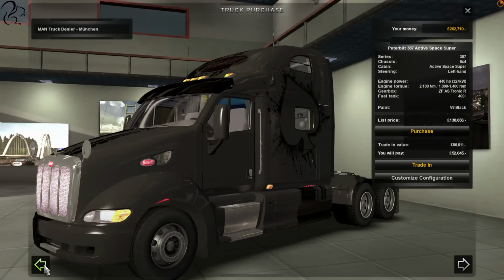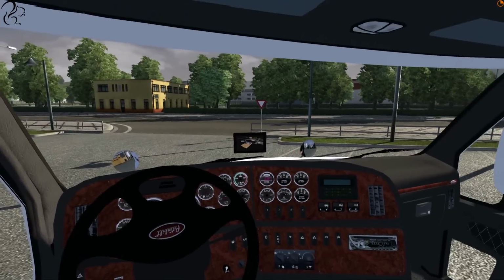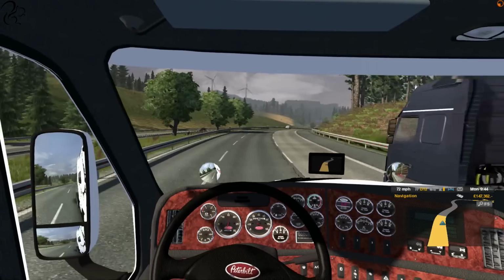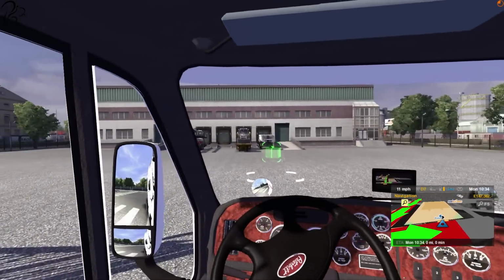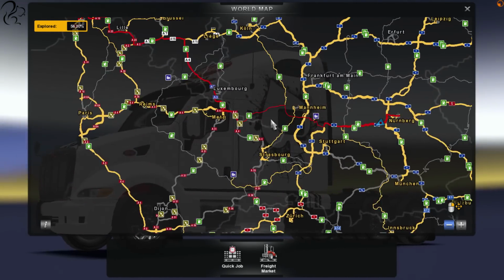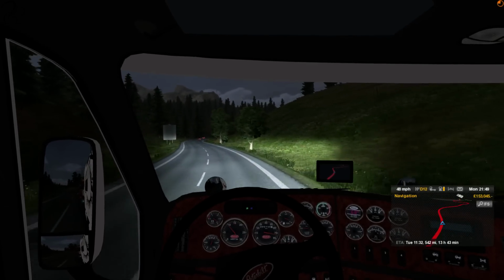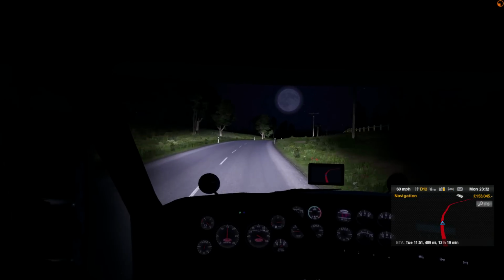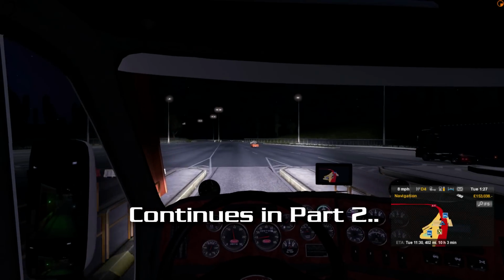Ace of Spades (1 of 2) - Peterbilt 387 Truck (Euro Truck Simulator 2)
The Peterbilt 387 with the the Ace of Spades skin pack. The only card you need? Let's find out.

Mods can change the save-game files making it impossible to remove the mod later. Please watch the WHOLE of BOTH of my Mod Guide videos to ensure you understand how to protect yourself from this. If you choose to install mods then you do so at your own risk.